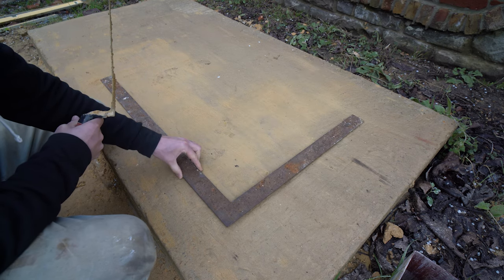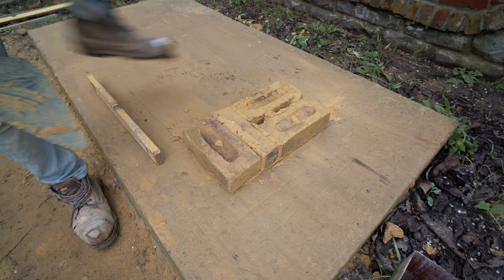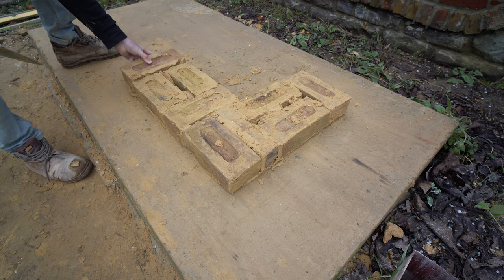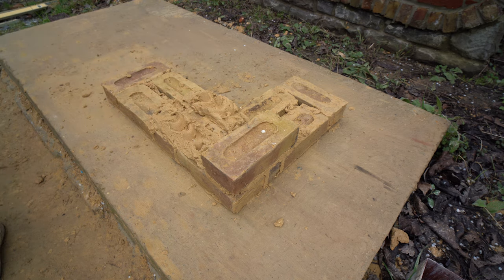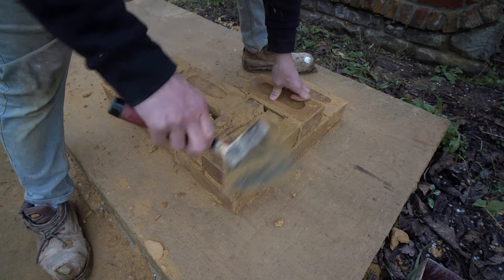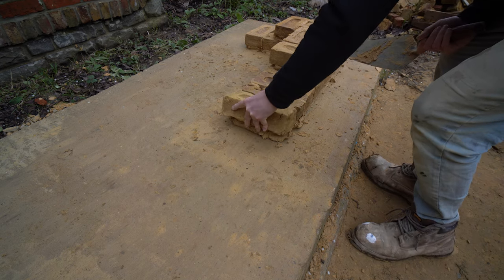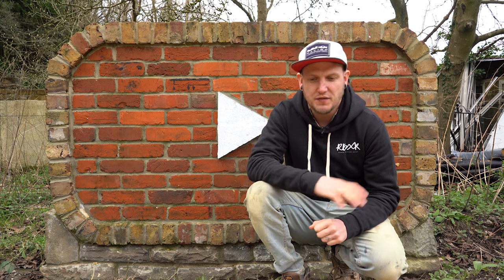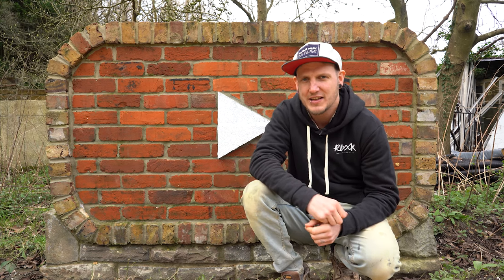BRICKLAYING - How to lay bricks in FLEMISH BOND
If you have ever wanted to learn how to lay bricks in Flemish bond, this crash course video will be just what you're looking for.
 In this episode I explain and demonstrate how to build brick corners, straight flanks and Brick piers all in my favourite bond, Flemish bond.

Find me

The hand tools I use:
600mm Stabila Level box
600mm Stabila Level std
1200mm Stabila level
1800mm Stabila level
1800mm Silverline level